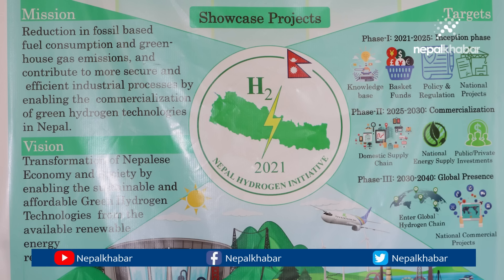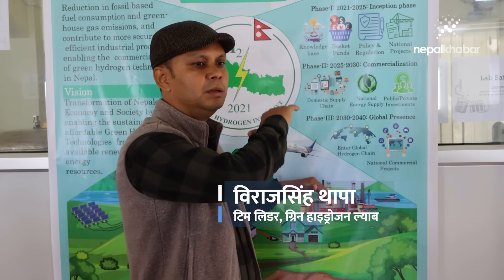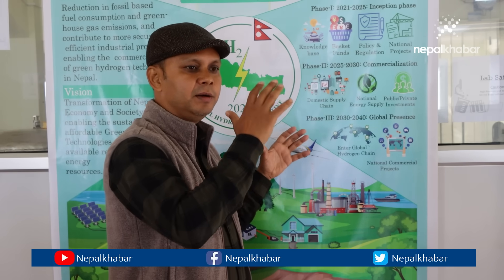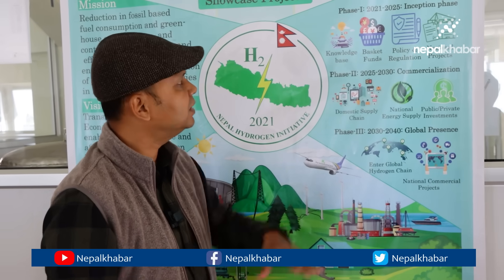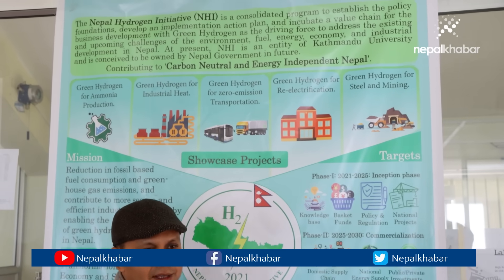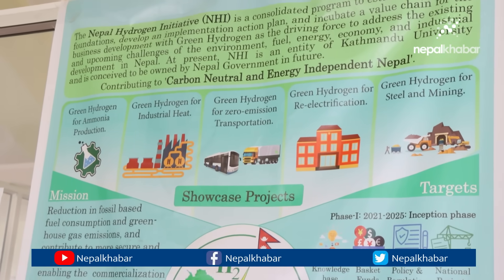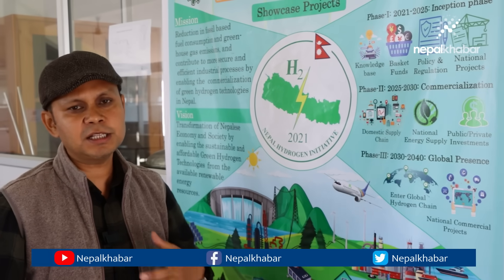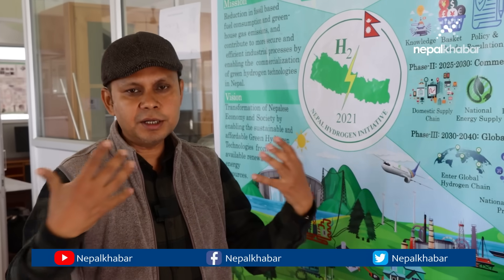नेपालमा पहिलो हाइड्रोजनबाट चल्ने कार | First Hydrogen car in Nepal